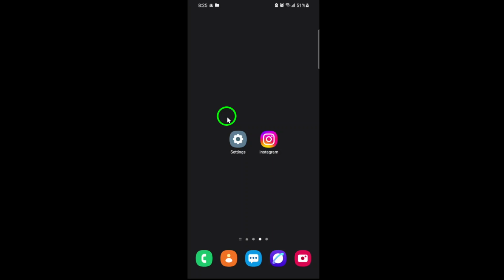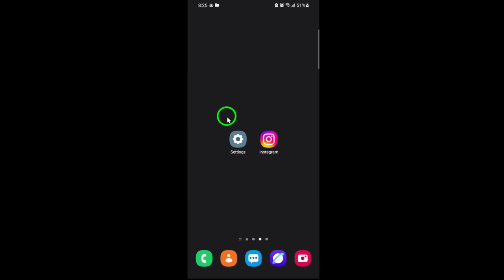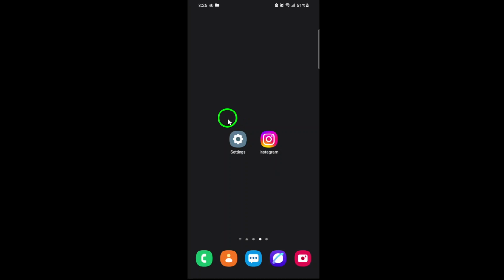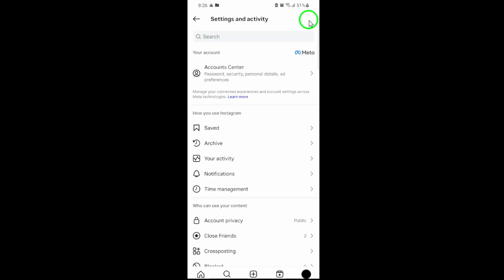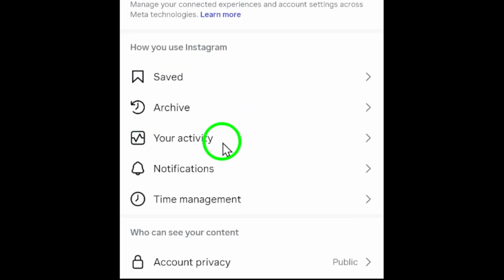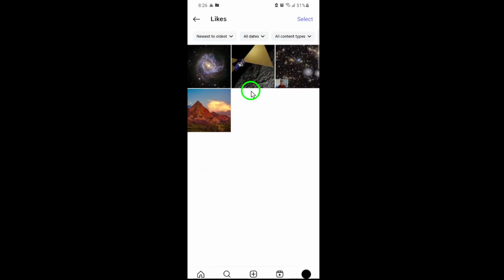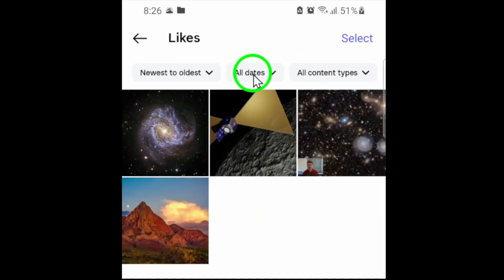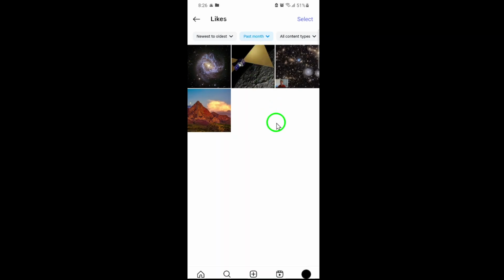How To Filter Instagram Likes By Past Month (Updated)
Learn how to filter Instagram likes by the past month with this updated, step-by-step guide. Discover the easiest way to see which posts you've liked on Instagram in the last month, helping you track your recent activity and manage your engagement more efficiently.

Follow these steps to filter your Instagram likes by the past month:

1. Open the Instagram app

2. Go to your profile

3. Tap the ☰ menu (top right)

4. Tap Your activity

5. Tap Likes

6. Tap the Filter by date option

7. Select Past Month

This video will show you how to use Instagram’s built-in features to review your likes from the past month, making it simple to keep track of your interactions. Whether you want to revisit posts or manage your activity, these steps will help you filter likes by date quickly and easily. If you found this tutorial helpful, consider checking out our other Instagram tips for more ways to optimize your social media experience.-
Timeline:
00:00 Start
00:12 How to do it
01:05 End